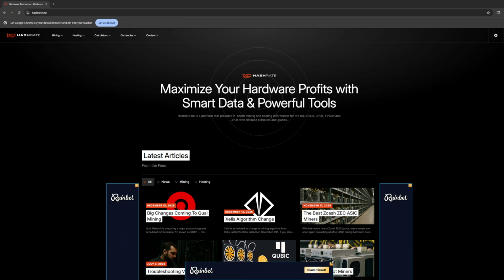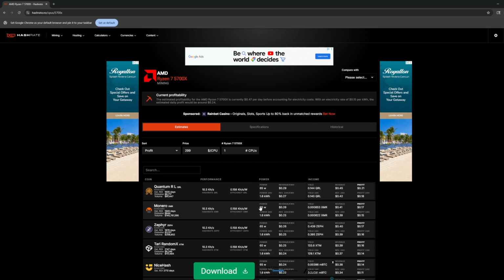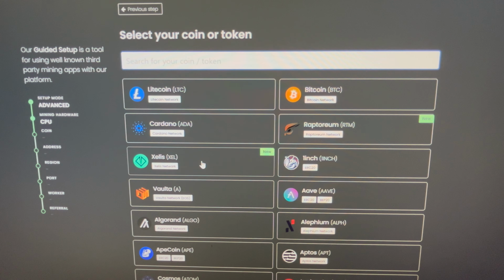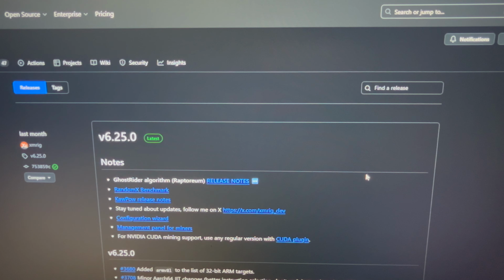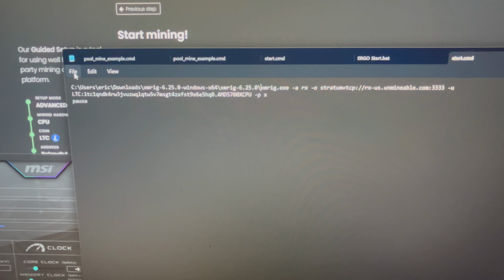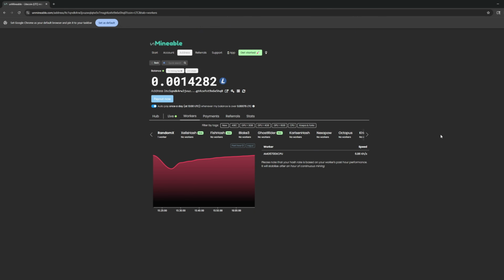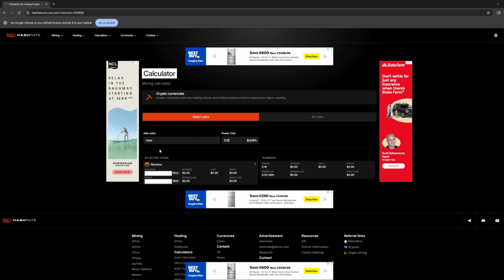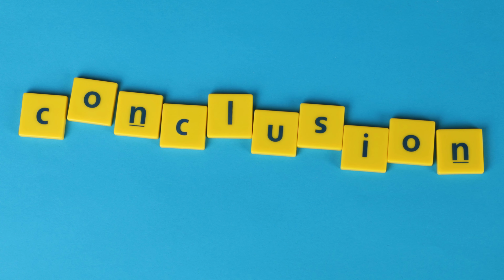Step-by-Step CPU Mining: How to Mine Monero on unMineable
Is CPU mining still worth it? In this video, I walk you through the entire process of using your CPU to mine Monero (XMR) using unMineable. With Monero reaching all-time highs, now is the perfect time to learn how to leverage your hardware efficiently.

In this tutorial, we cover:

* Finding the Right Coin: How to use Hashrate.no to compare different hardware and find the most profitable coins to mine right now.

* Setting Up unMineable: Step-by-step instructions on configuring your miner, setting up your config file, and connecting to the pool.

* Monitoring Your Progress: How to use the unMineable dashboard to track your hashrate and pending payouts.

* Calculating Profitability: A deep dive back into Hashrate.no to input your specific power costs and hashrate to ensure you're actually making money after the electric bill.

Whether you're a seasoned miner or just starting out, this guide will help you maximize your hardware's potential.

🕒 Timestamps
0:00 - Introduction to the Channel
0:22 - Video Overview & Goals
1:00 - How To Find Profitable Coins to Mine on Hashrate.no
4:51 - Ways To Mine Monero & Why I Choose unMineable
6:04 - Setting Up Your PC To Mine Monero Using unMineable
10:45 - Downloading & Configuring Xmrig Files to Mine Monero
17:11 - Viewing & Using the unMineable Dashboard
20:00 - Are You Actually Profitable? (Calculating Power Costs)
23:52 - Summary & Next Steps
24:32 - Thanks & Conclusion

Are you currently mining Monero since it's hit all-time highs? What kind of hashrate are you getting on your CPU? 👇